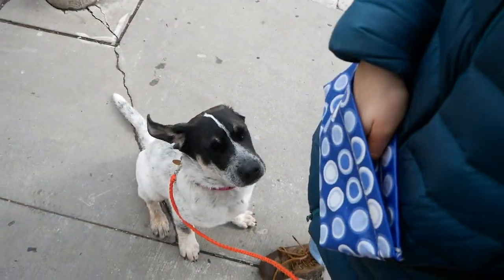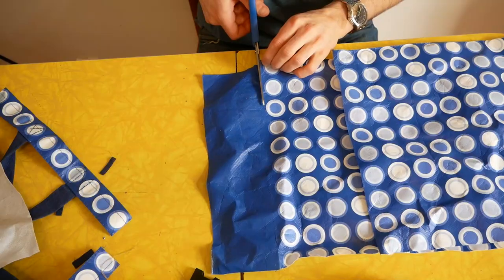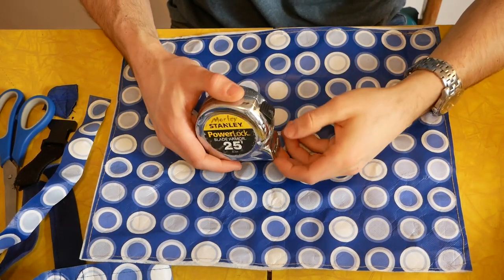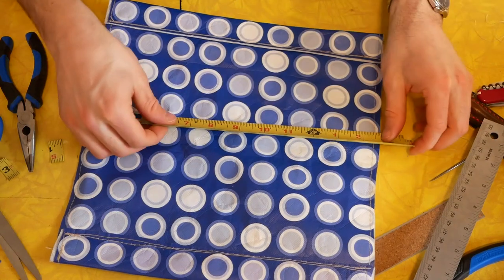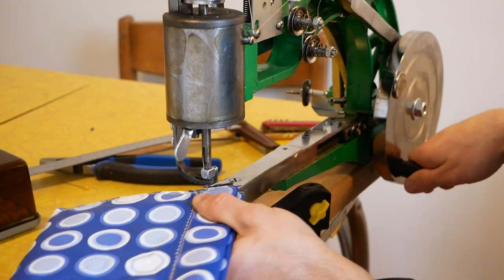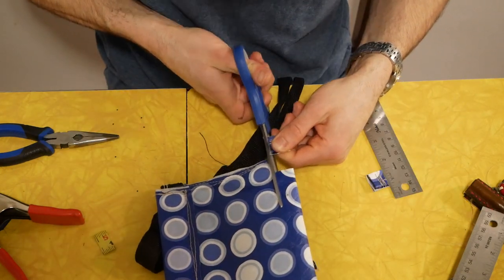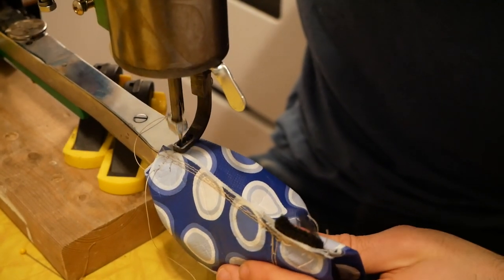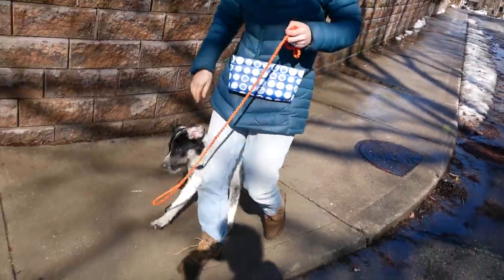Turn a REUSABLE SHOPPING BAG into a FANNY PACK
... with a closure made from an old tape measure!

A simple and easy way to make a durable, easy-to-clean pouch from recycled materials. The tape measure closure makes it easy to access treats with one hand, but stays closed when you're not using it. This style of closure would also be great for a chalk bag, or a pocket in a backpack where you need fast access to its contents.

TOOLS / MATERIALS I USED IN THIS VIDEO:
Hand cranked sewing machine
Bonded nylon thread
Tape measure

OTHER TOOLS I LIKE TO USE: